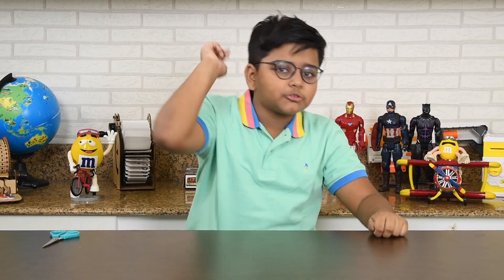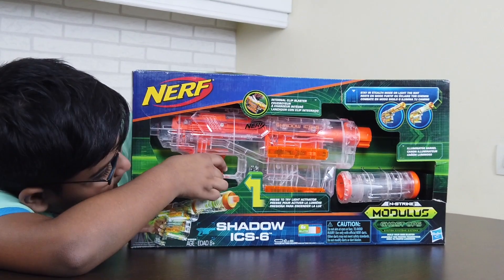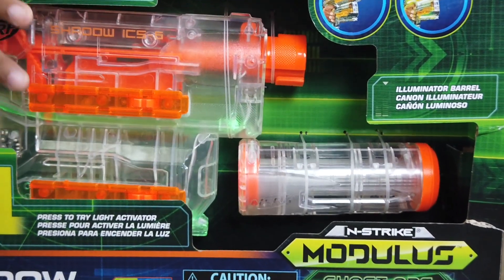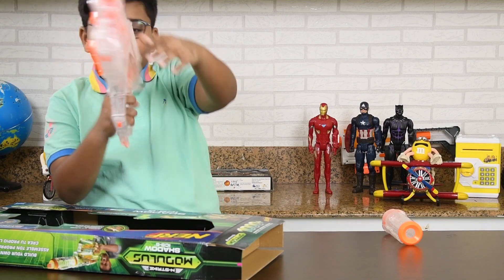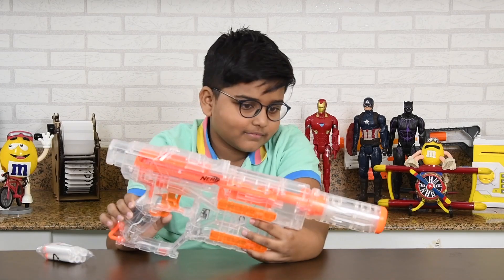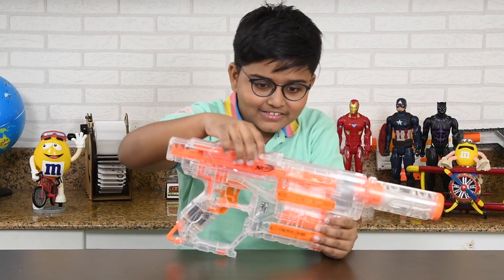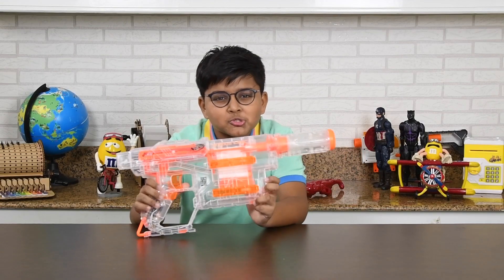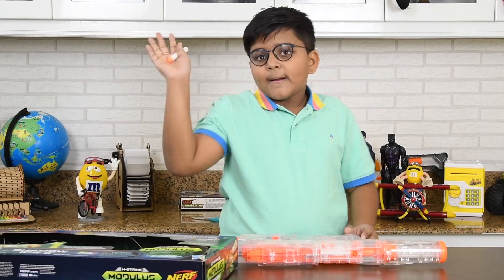Nerf - Shadow ICS-6 blaster with the included illuminator barrel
Customize the Shadow ICS-6 blaster with the included illuminator barrel, which lights up when the blaster is illuminated. This breech-load Nerf Modulus blaster has an internal clip system that can hold up to 6 darts. Load the darts, prime, and pull the trigger to fire 1 dart. The blaster comes with 6 Nerf Modulus darts. Players can attach any Nerf Modulus system accessories to the 4 tactical rails and the stock attachment point to modify the blaster.

Ant Man
Iron Man
Black Panther
Captain America

For more details about

Levitating Pencil
Piggy Bank
Stic Pens
Camera used : Nikon D7500
Sony A6300
zoom H5 audio recorder
T Shirt